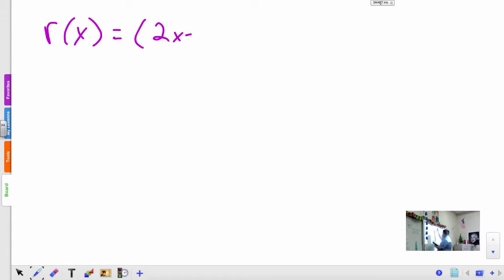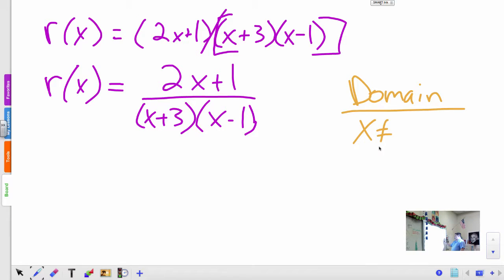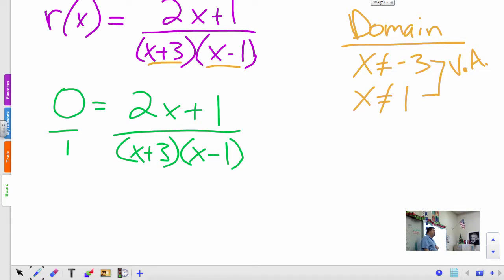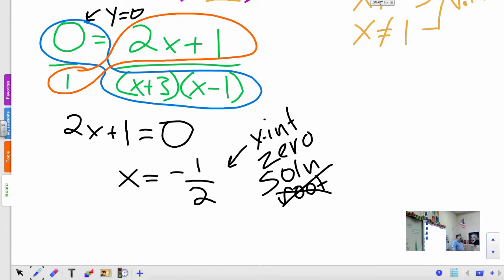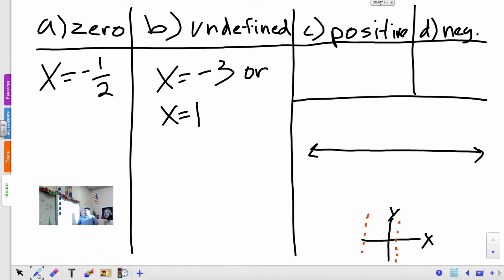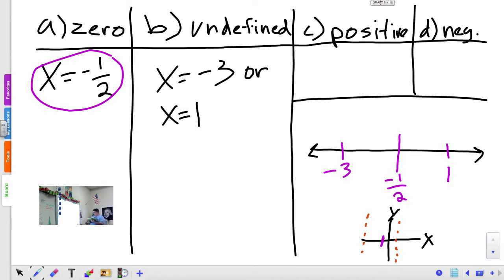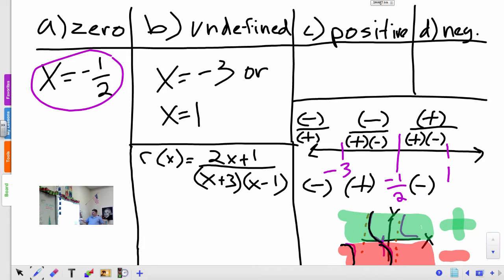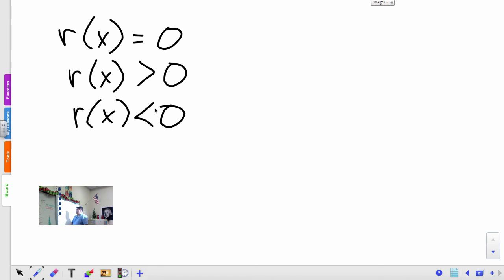Precalculus 2 8 Solving Inequalities Example 5